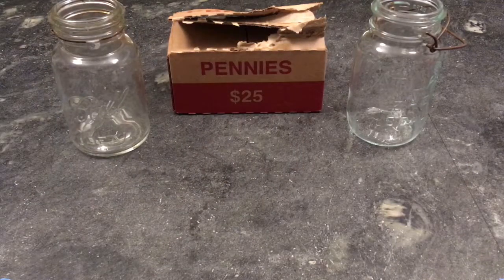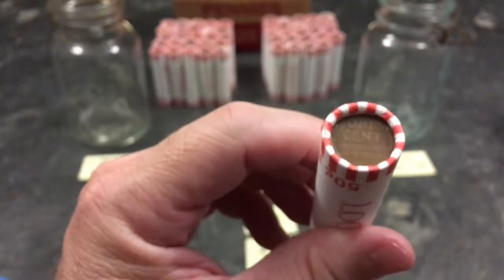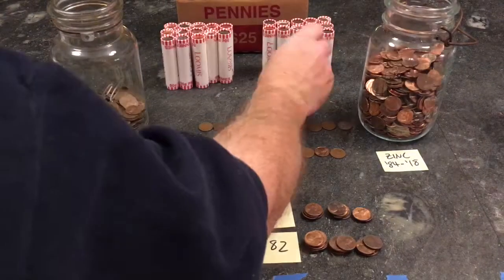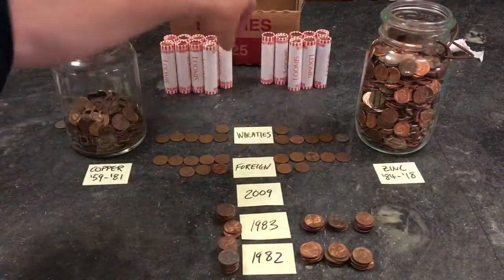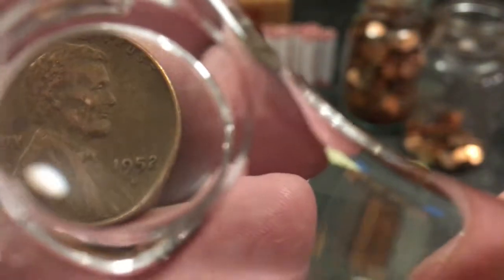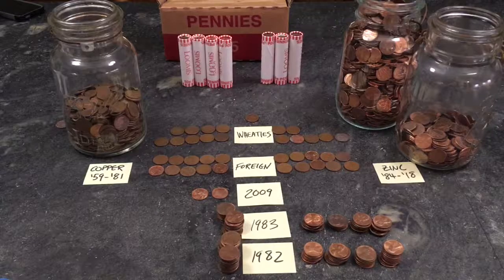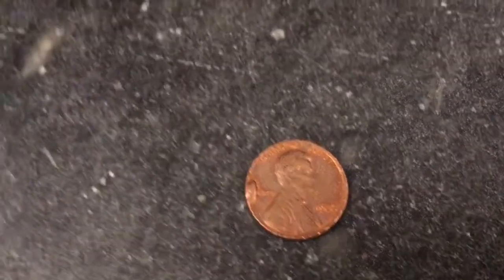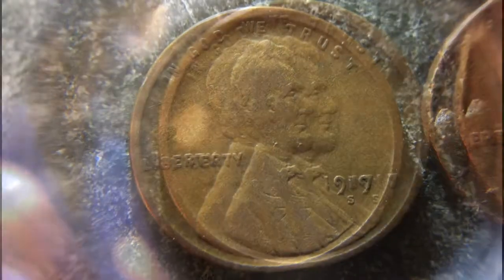100 Year Old Penny - Most Wheaties Wins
My wife and I compete in a coin roll hunt of pennies.  Whoever gets the most Wheaties wins.  We find many Wheaties, a 100 year old coin, foreign coins, plus a mint error coin.